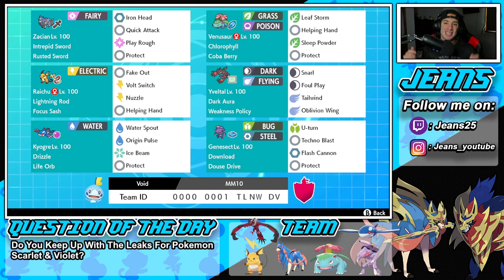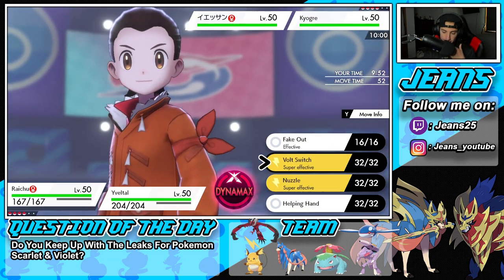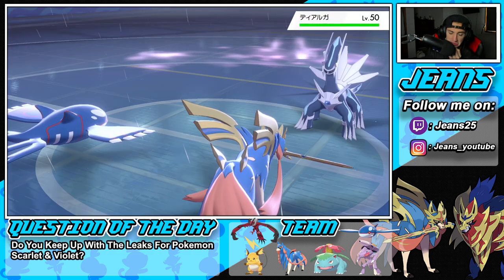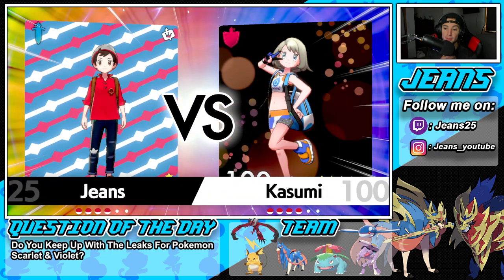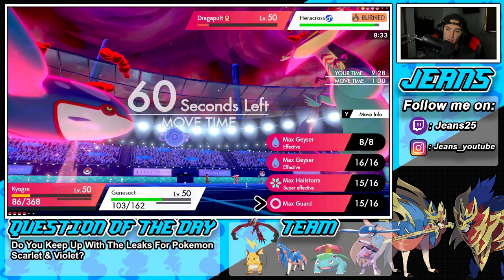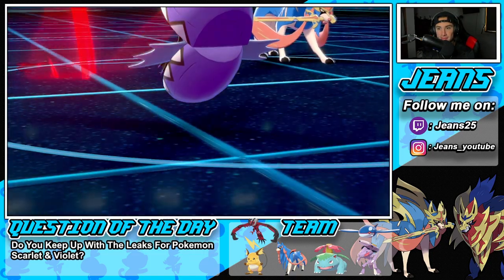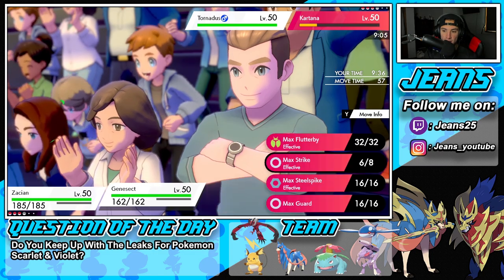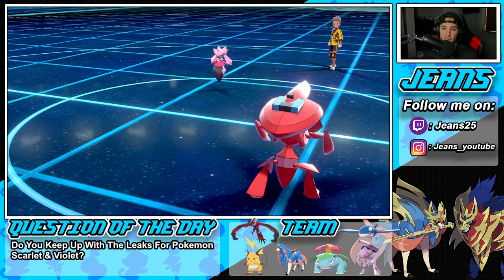Genesect & Kyogre Dominate Together! - Pokémon Sword & Shield Competitive Ranked Double Battles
Team Code: 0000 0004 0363 RM

Douse Drive Genesect Ranked Team that we show off in Ranked Battles!

GAME INFO
Name: Pokemon Sword and Pokemon Shield
Developer: Game Freak
Publisher: The Pokemon Company, Nintendo
Platforms: Nintendo Switch
Release Date: November 14, 2019